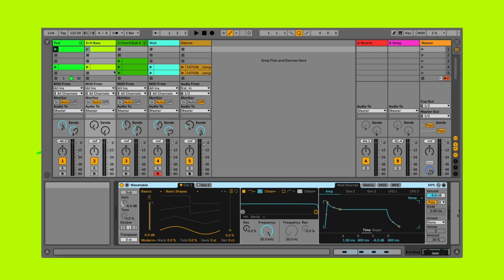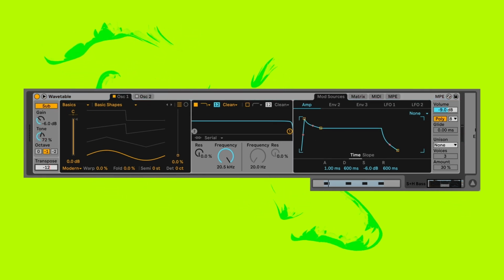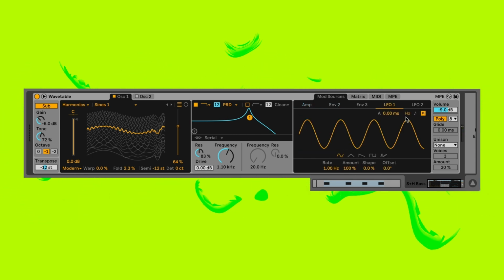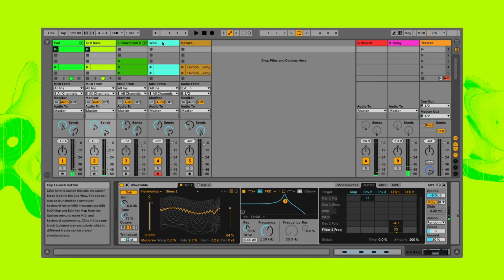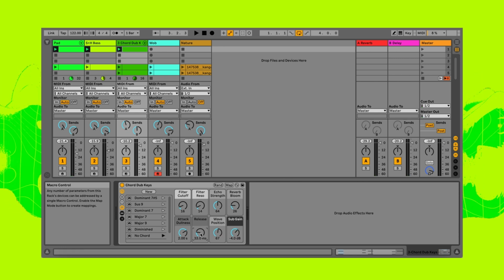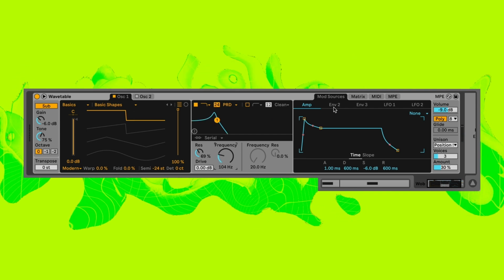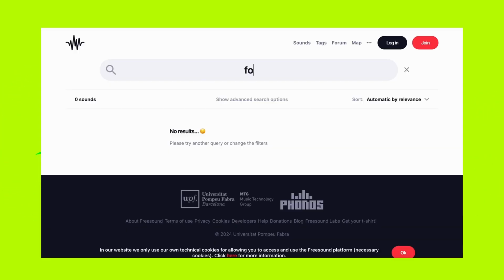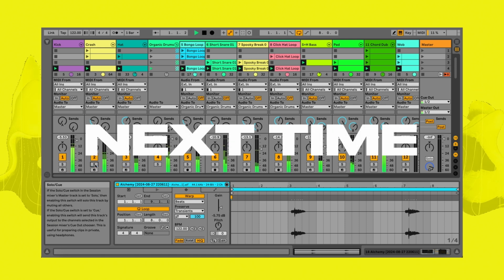Ambient Prog Synths (Like Higher Inteligence Agency, OK EG, Hybrid Man, Deep Space Organism, ) PT.2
Hot off the press, the most requested synths I've had in a long old while. So here it is, all the other elements I created for the ambient pad video. Enjoy